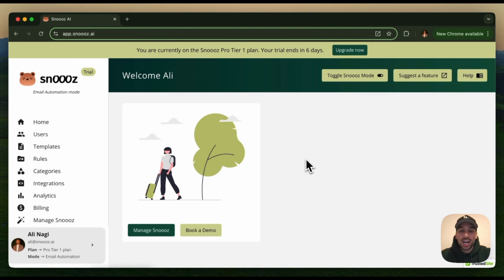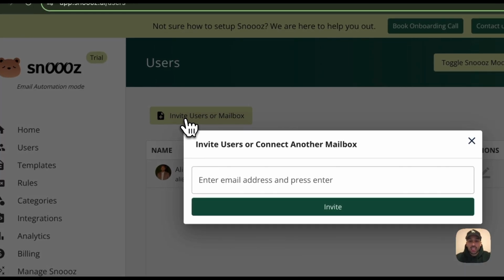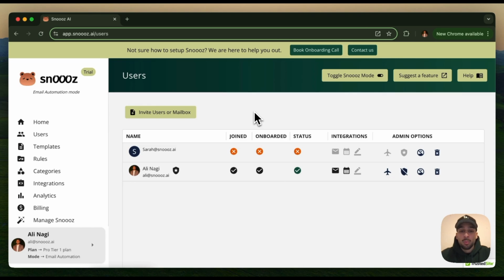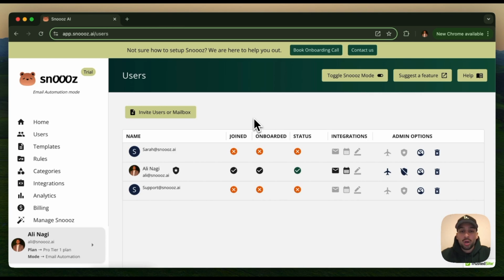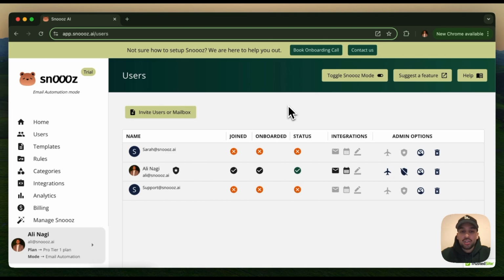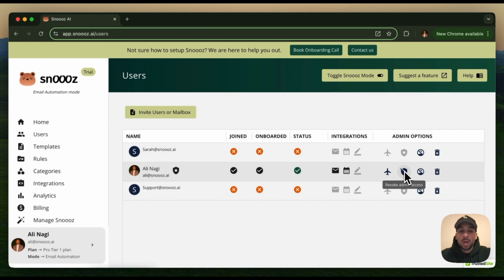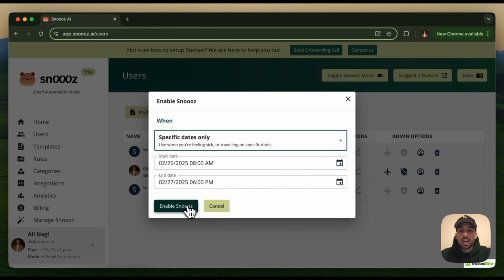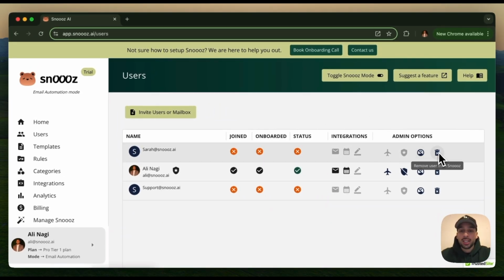How-To Connect Team Members or Other Mailboxes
Welcome back to our How-To Video Series for Snoooz! In this tutorial, we'll walk you through how to invite team members and connect additional mailboxes so your entire team can collaborate seamlessly. Whether you need to manage multiple inboxes or give colleagues access to Snoooz, this video will show you exactly how to set it up.

In This Video, You'll Learn:
✔️ How to invite teammates to Snoooz and manage user access
✔️ How to connect multiple mailboxes for streamlined email management
✔️ How to set permissions and roles for team members
✔️ Best practices for managing shared inboxes

Want a Personalized Walkthrough? Schedule an onboarding call through our homepage by clicking “Schedule Onboarding Call” and selecting a time that works best for you.